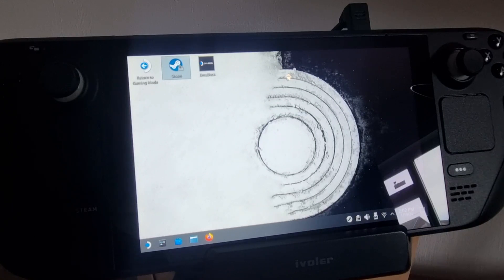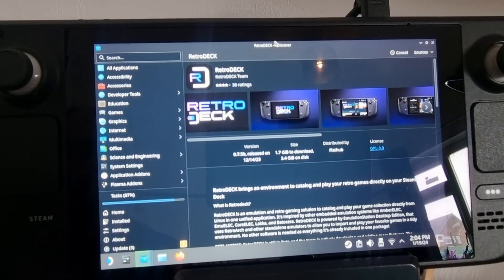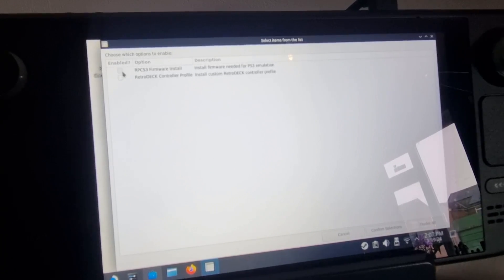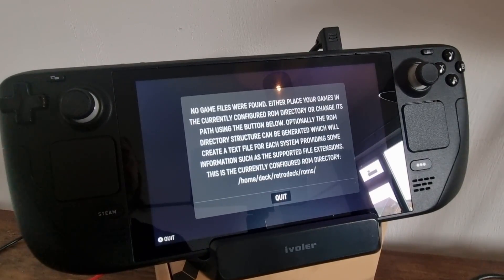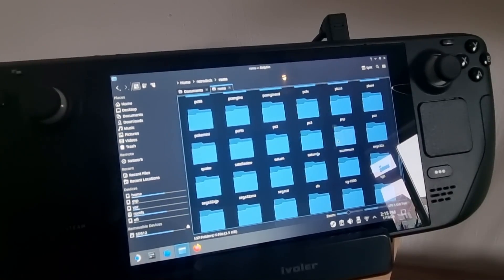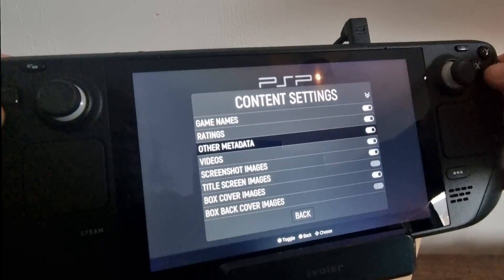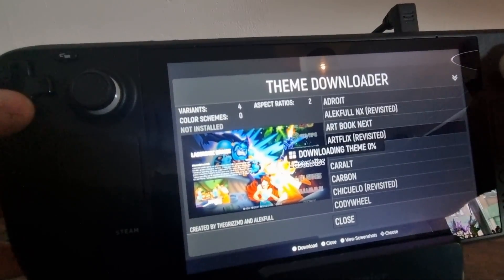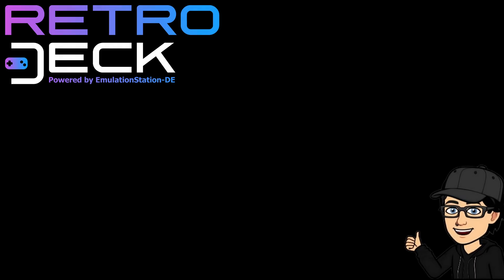Retro DECK/Steam Deck Frontend Emulator Setup Guide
Instagram.com/justjamieretro
Intro Song "Who's Laughing Now".